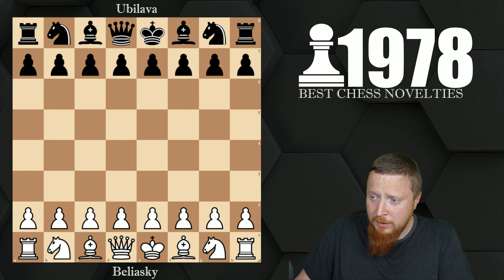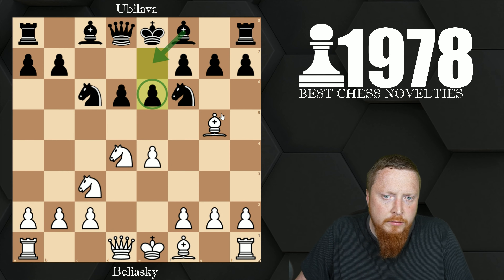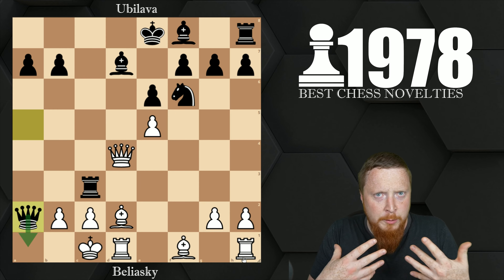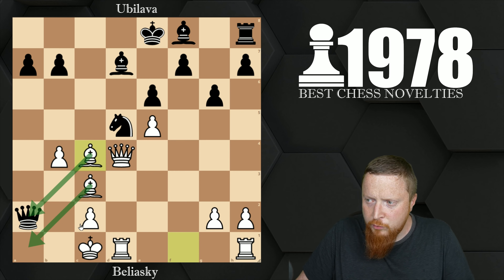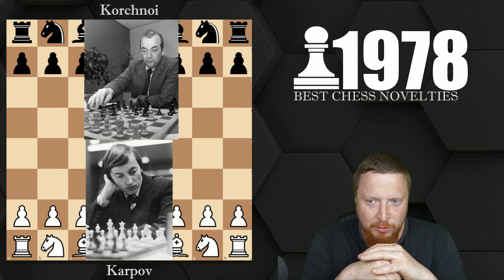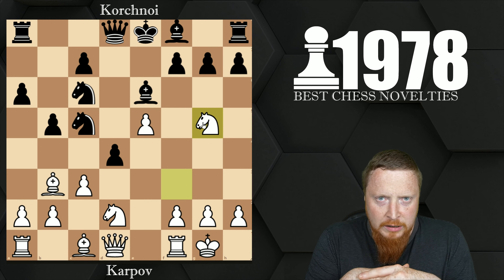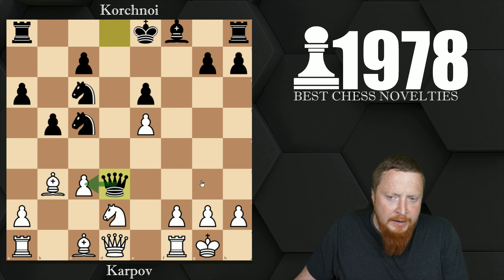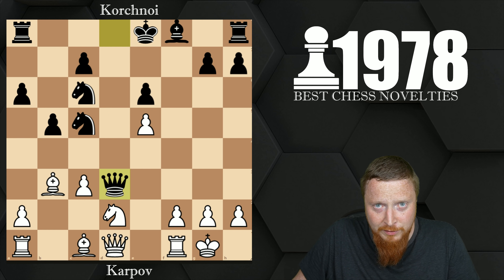Karpov Unleashes A Bomb On The Chess Board! - 1978 Best Chess Novelties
This video series looks at the most important chess opening novelties from the last 50 years. The moves were decided by a Grandmaster jury voted from Chess Informant volume 11 to volume 115.

Onto 1978, with the following two great games.

* Alexander Beliavsky vs Elizbar Ubilava - 15 b4!!
* Anatoly Karpov vs Viktor Korchnoi - 11 Ng5!!

What I find amazing is how openings have developed over the last 50 years. This series will take a look at that progression and how computers have influenced things.